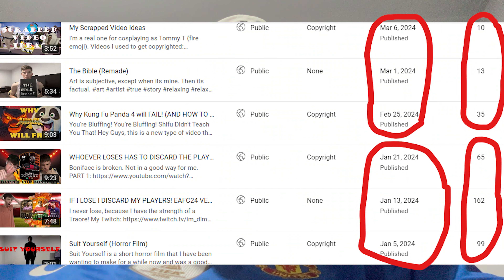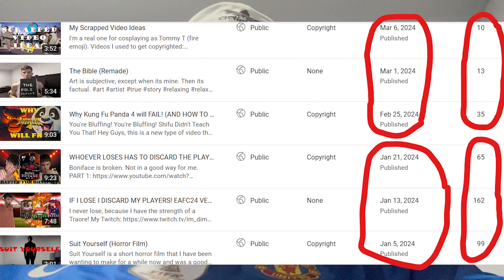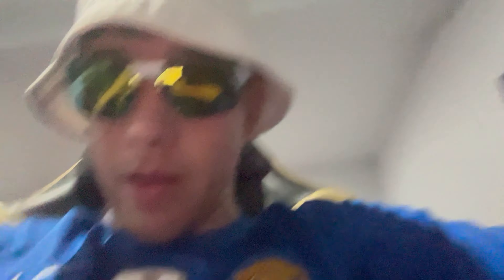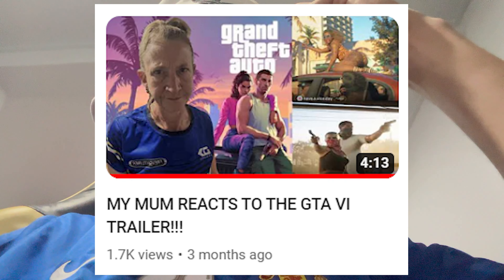How To Get Views GUARANTEED!!! (i don't get views)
Let me take a nap at Arkham Asylum real quick all ill come back with a banger.